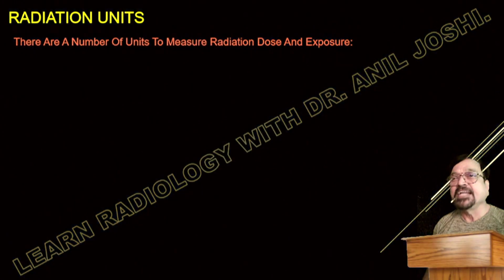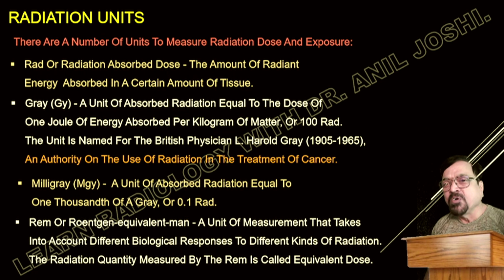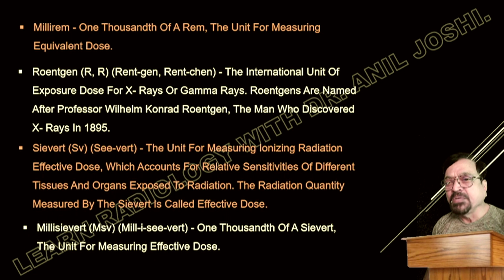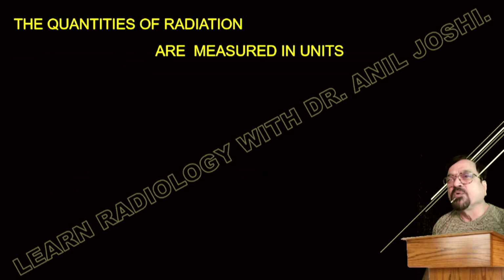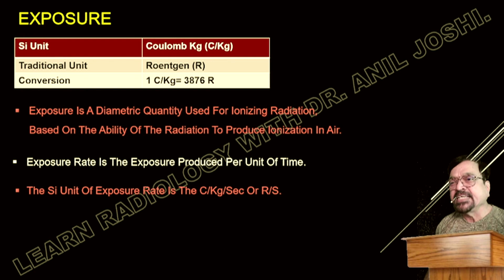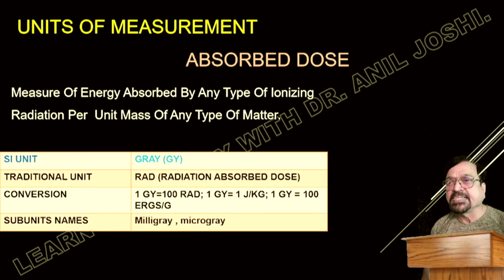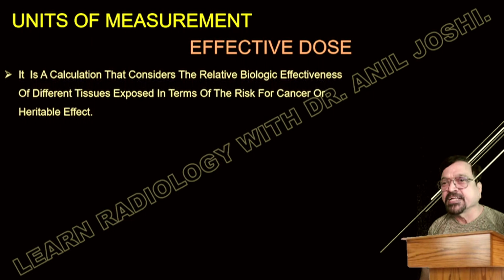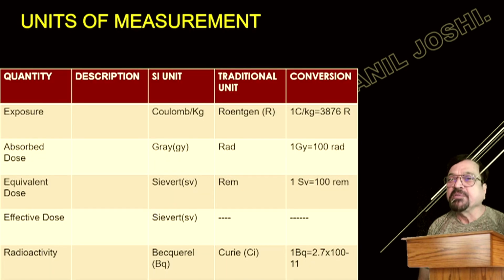Simplified Diagnostic Radiology Physics - Lecture On X- Ray Dosimetry - By. Dr. Anil. Joshi.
It is essential that to obtain best results over any type of radiography. understanding of radiation dosimetry is mandatory. present lecture is a simplified version & a larger , extensive lecture is available on our YouTube channel & website.
The lecture is useful for radiology residents & radio-techinicians.